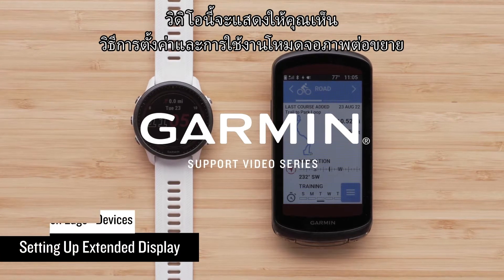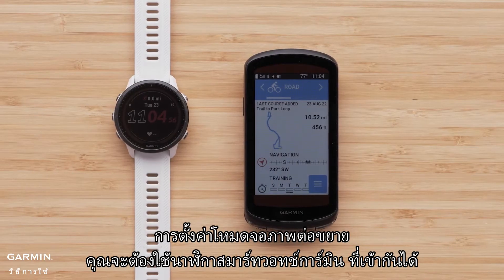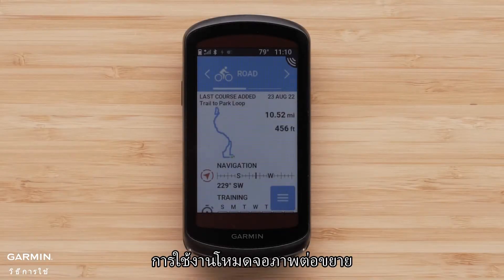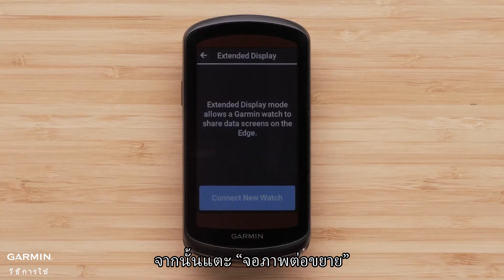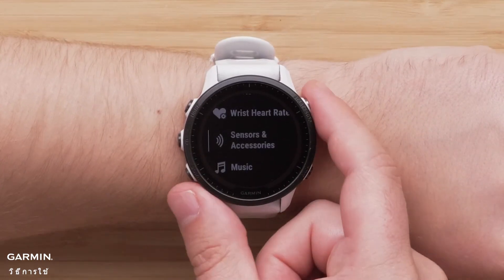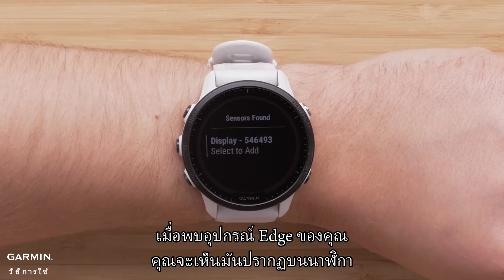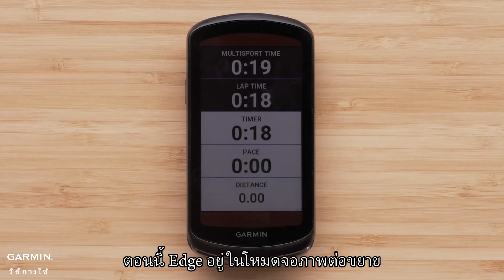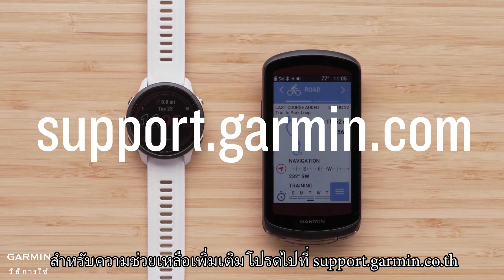บทช่วยสอน – Edge อุปกรณ์หน้าจอสัมผัส: จอภาพต่อขยาย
เรียนรู้วิธีการตั้งค่าและใช้คุณสมบัติการแสดงโหมดจอภาพต่อขยายบนอุปกรณ์ Edge ที่เข้ากันได้เมื่อจับคู่กับนาฬิกาสมาร์ทวอทช์ การ์มิน

สำหรับอุปกรณ์ที่เข้ากันได้ โปรดดูที่

0:00 บทนำ
0:16 ตรวจสอบความเข้ากันได้
0:33 โหมดการใช้จอภาพต่อขยาย
1:51 บทสุดท้าย